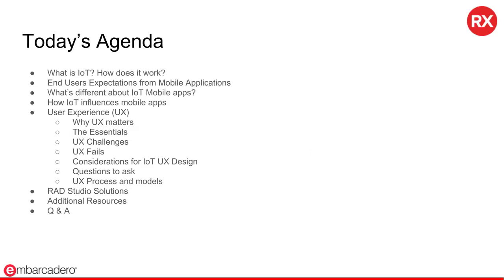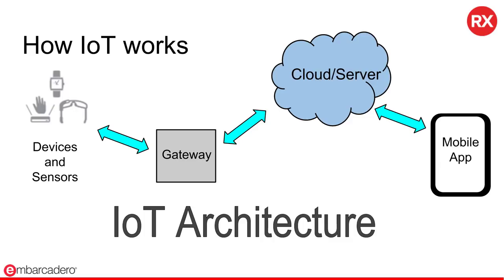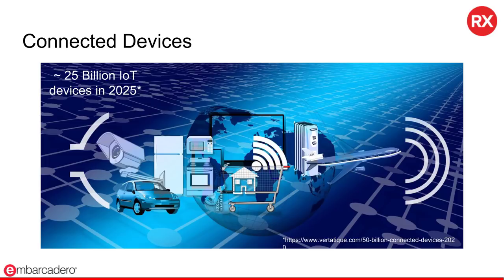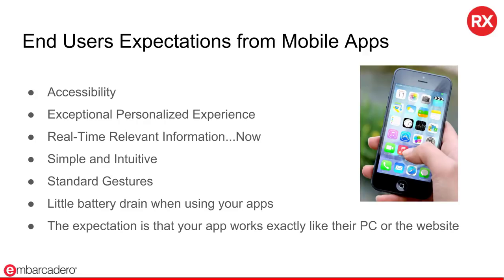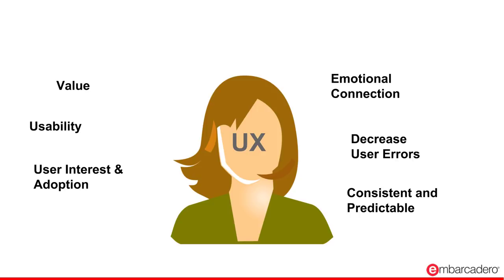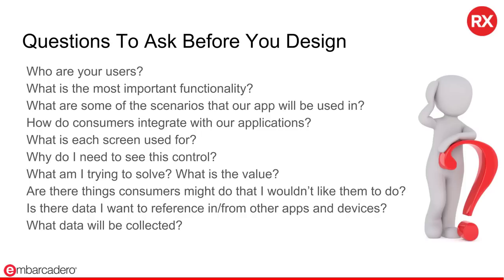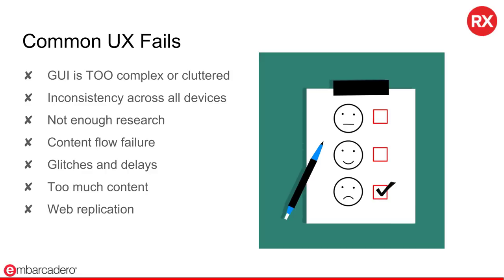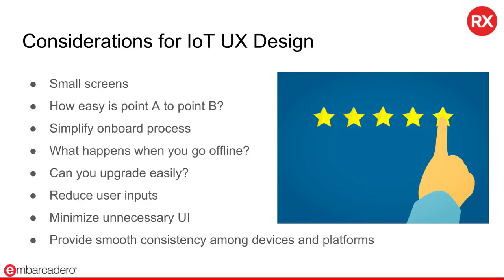What You Need to Know About UX Design for Mobile IoT Apps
Whether we are end-users or developers of IoT apps, we all expect a seamless experience connecting to and communicating with the devices in our lives. In order to meet these expectations, developers should focus on durability, ergonomics, security and devices while building apps.

Join presenter and Embarcadero Software Consultant, Mary Kelly, as we discuss what mobile app design means for IoT UX design, important design considerations for mobile UX, the challenges involved in building IoT mobile apps and some practical solutions to overcome them using RAD Studio.

Part of the WebinarWednesday series, this live webinar was held on Wednesday, August 15, 2018.